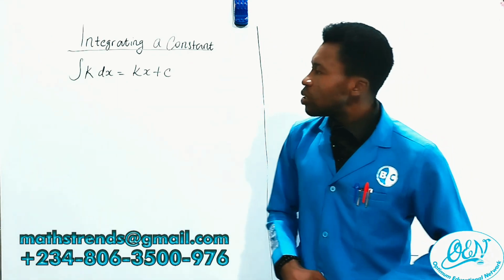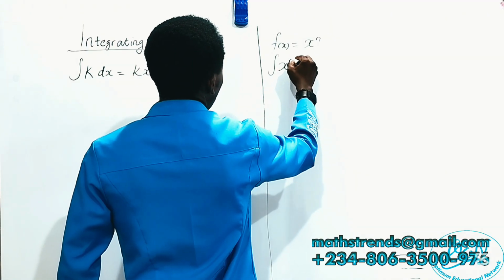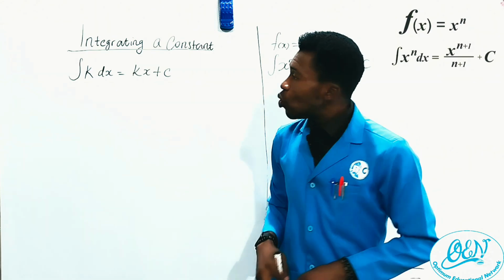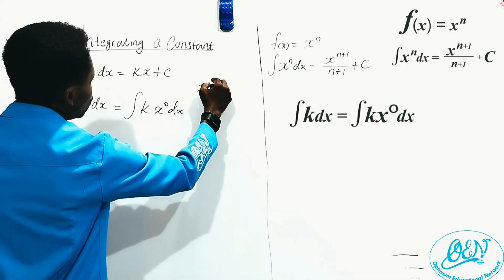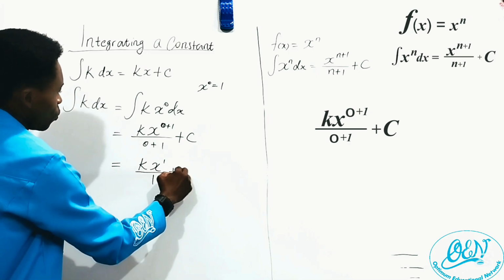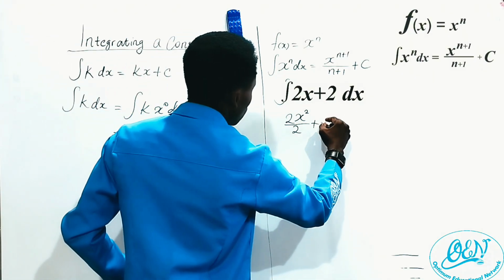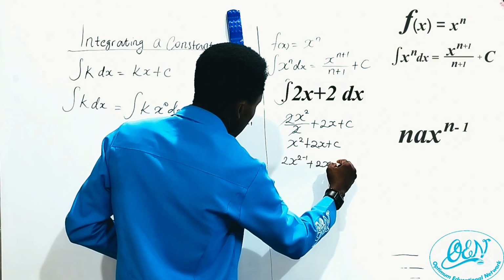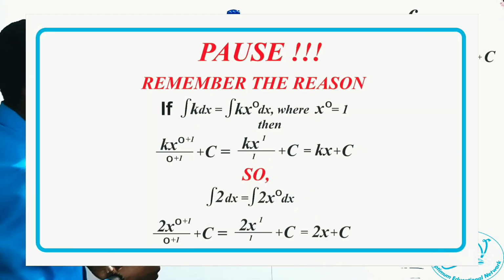16 March 2026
Simple explanation for integrating constants. Integral Calculus